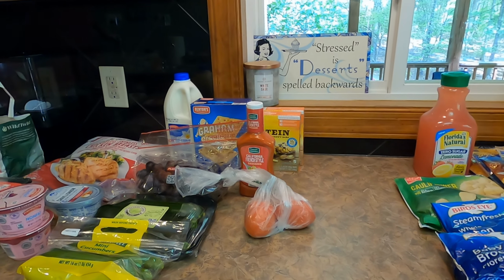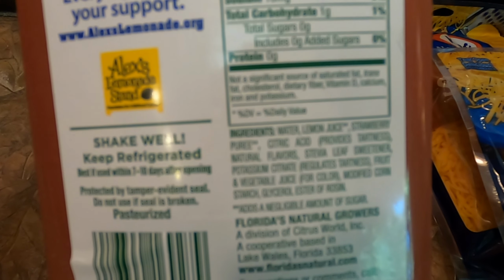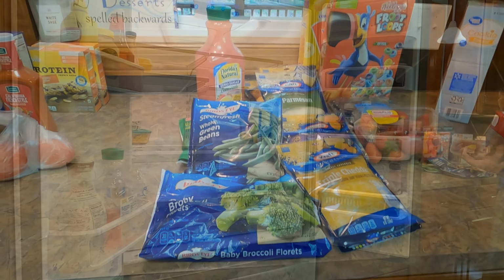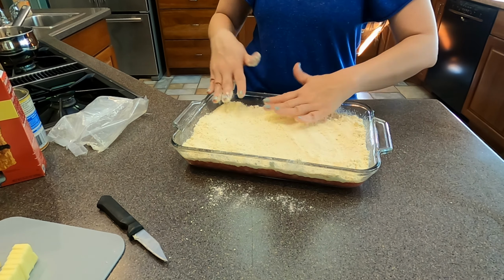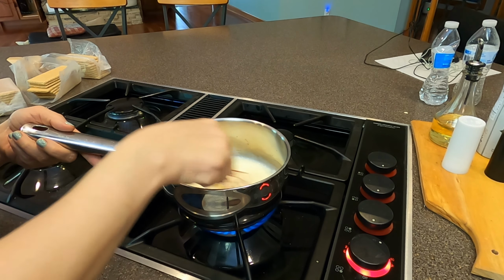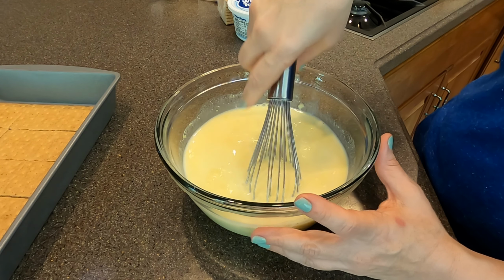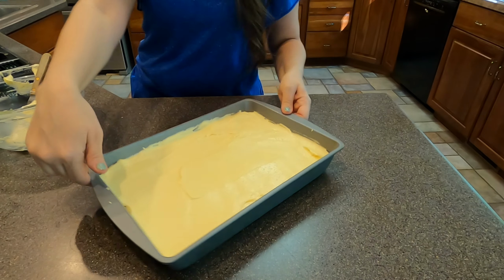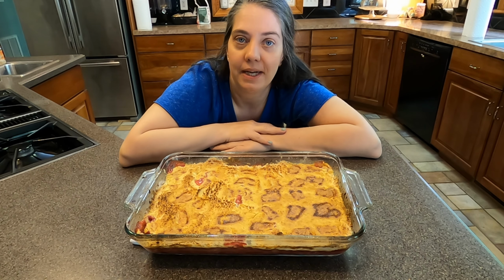Simple and Quick Easter Desserts | Grocery Haul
Hello ya'll !  Just sharing a grocery haul and some simple dessert ideas.  I made a simple cherry dump cake and eclair cake for Easter.  These desserts are great any time of year!